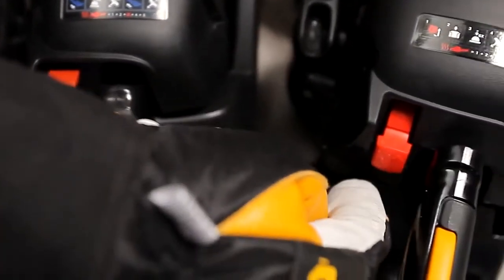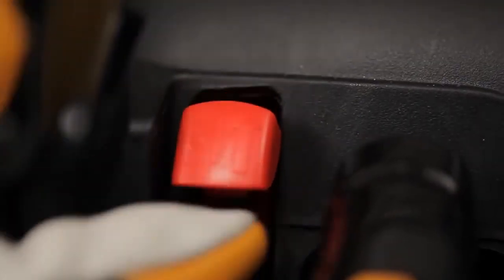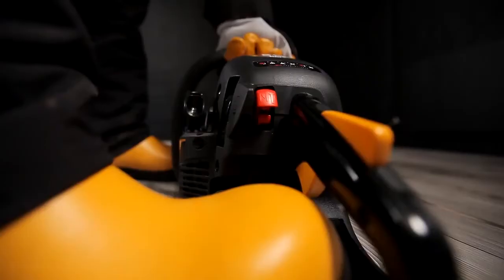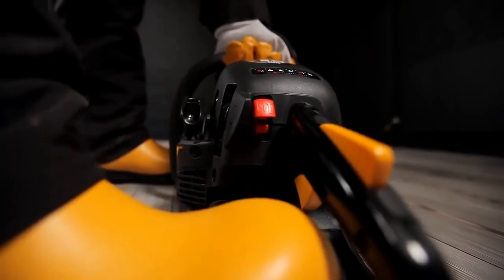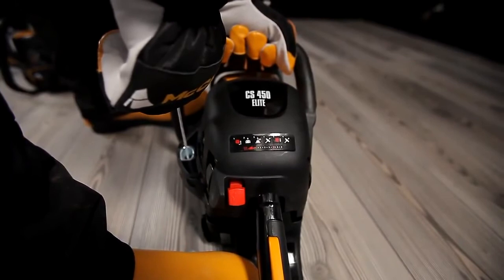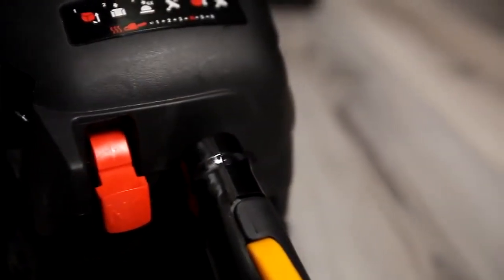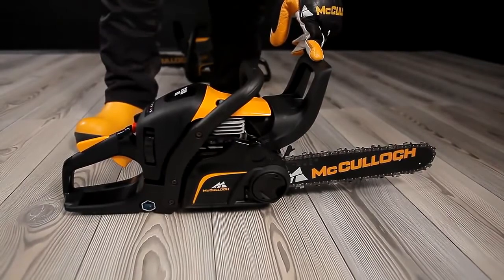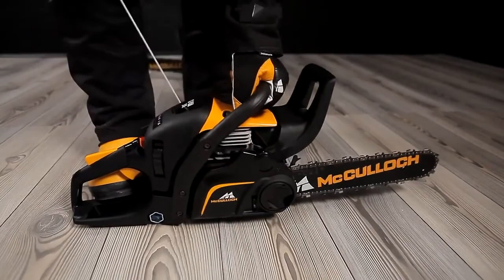차가운 엔진시동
차가운 엔진의 시동은 2 단계로 이루어집니다. 1단계는 엔진에 공기는 차단하고 연료를 넣어서 연료를 rich 한 상태로 만들어주기입니다. 그러기 위해 초크판을 닫아 공기를 차단하고 시동 로프를 당겨서 엔진룸에 고농도의 연료 공기 혼합체를 공급합니다. 이 단계가 완수되었다는 것은 시동로프를 당겼을 때에 작은 폭발이 생기는 것입니다. 쓰로틀은 절반 정도가 열려 있는데 이 열린 정도는 2 단계까지 이어집니다.
2 단계에서는 본격적으로 산소를 공급하여 충분한 산소가 충분한 연료와 연료 증기가 폭발반응을 격렬하게 일으키게 하는 것입니다. 그러기 위해 초크를 완전개방하고 쓰로틀도 절반 정도까지 열어줍니다.